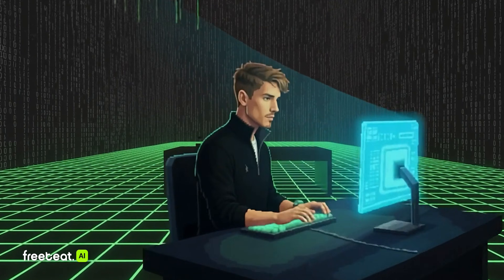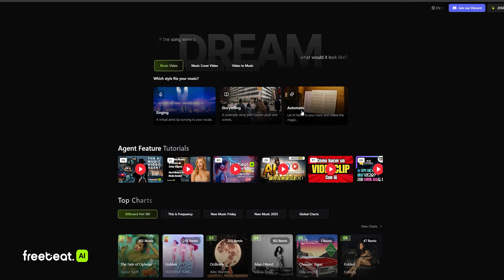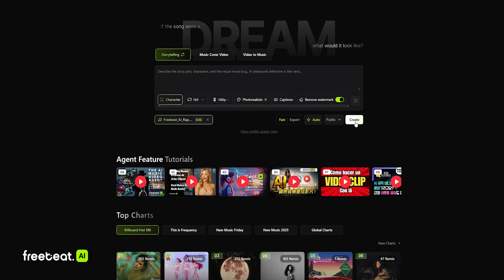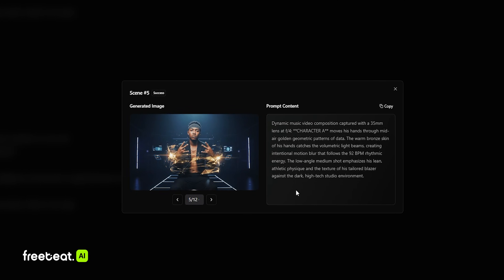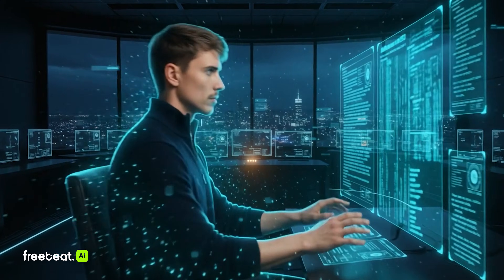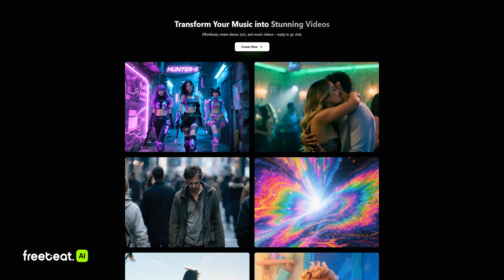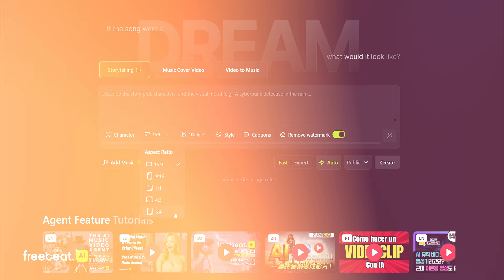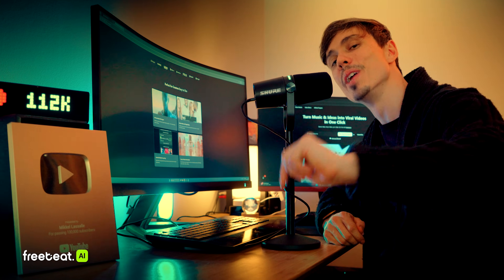The World's #1 AI Music Video Agent (Transform Any Song Into A Fully Produced Video In 1-Click)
👉 Today's Video: The World's #1 AI Music Video Agent (Transform Any Song Into A Fully Produced Video In 1-Click!)

✨🚨 DON'T MISS OUT ON THE COMPLETE COURSE!
👉 Grab the Full Unreal Engine x Houdini Water Workflow Course

👉 After Effects UI FX - Head Up Display Course Tutorial By Mikkel Lassalle

Q: Are these assets beginner-friendly?
Yes! You can absolutely download and use these assets a beginner without any previous experience. Providing Project Files and assets to kickstart your process.

A: While it runs smoothly on most setups, here’s what I use:

PC SPECS:
GPU: GeForce GTX 1660 OC
SSD: Intel 660p 1TB
CPU: AMD Ryzen 5 3600X (6-Core 3.8GHz)
Motherboard: ASUS ROG STRIX B450
RAM: Corsair Vengeance LPX DDR4-3200 C16 128GB

🎬 Playlists By Mikkel Lassalle